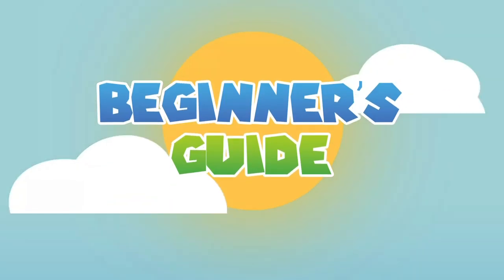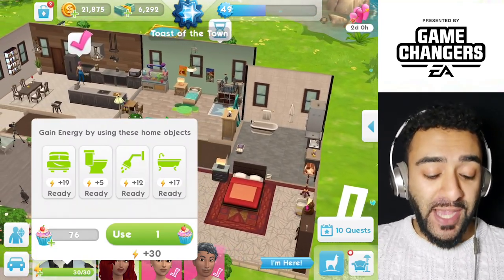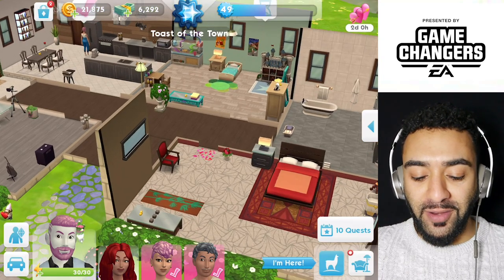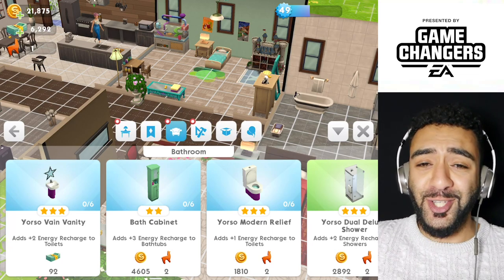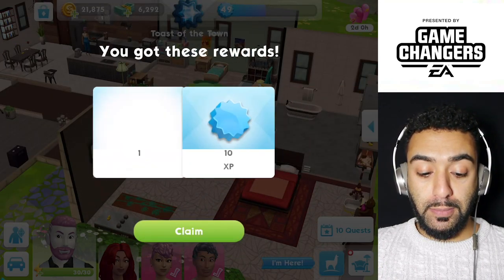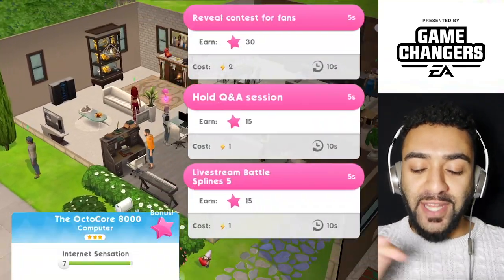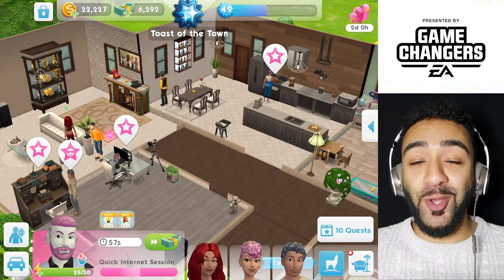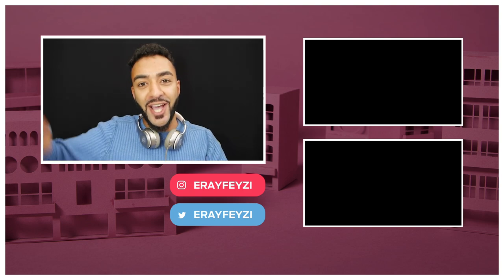The Sims Mobile Gameplay: Beginners Guide - How To Get more Energy | Part #3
The Sims Mobile Gameplay: Beginners Guide - How To Get more Energy Presented by EA Game Changers

This is the Third Episode of the Beginner's Guide to The Sims Mobile, where I show you how to get more Energy the simplest way!!! The other parts of the series will show you how to get Fashion Gems, how to get Simoleons, How to get Cupcakes, How to get Heirloom Tickets and more...

My Sims Mobile Game Code:
63U7GDM